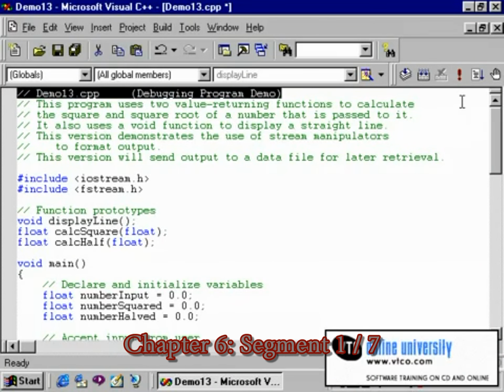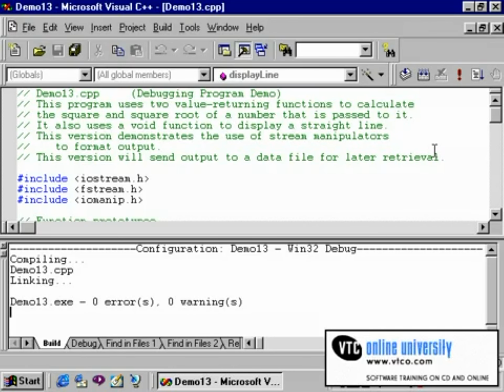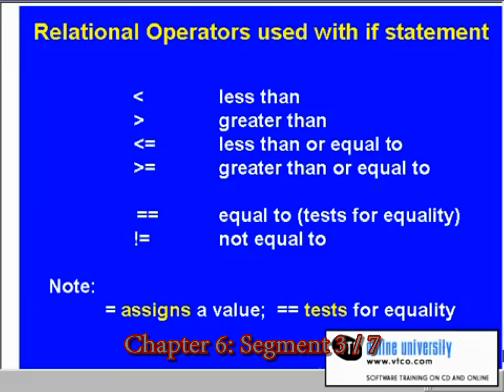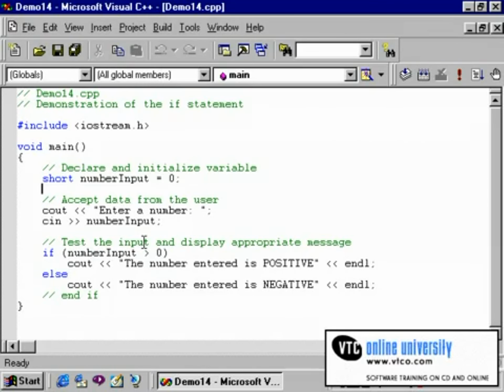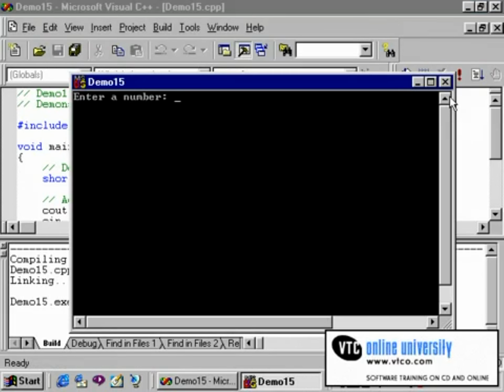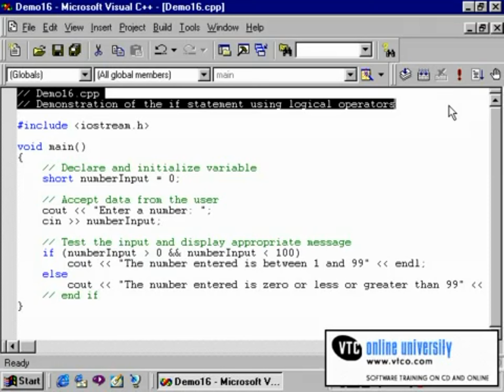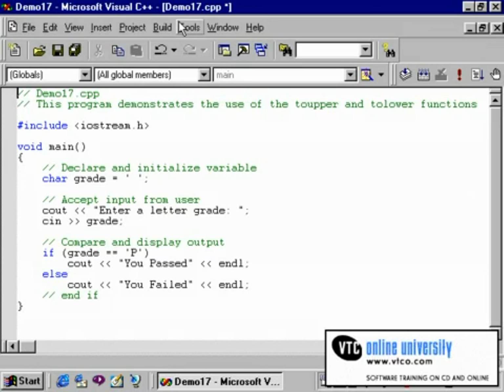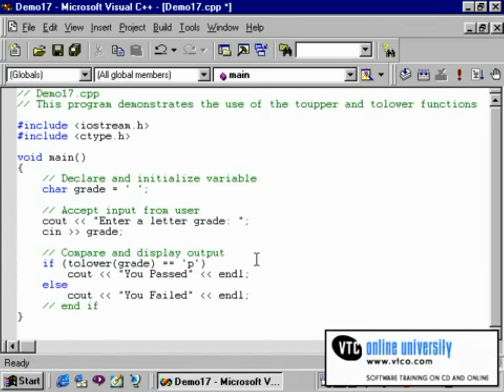C++ Training: Chapter 6